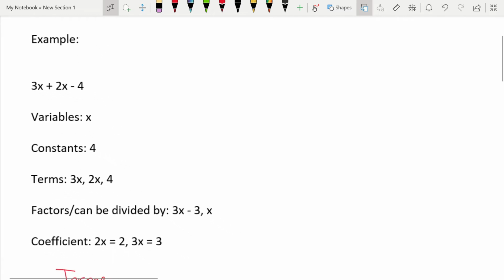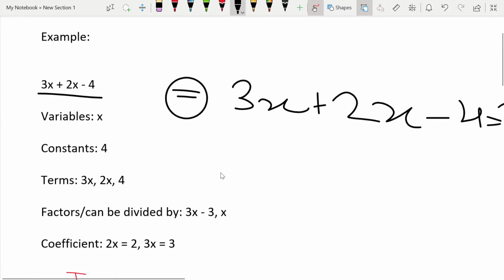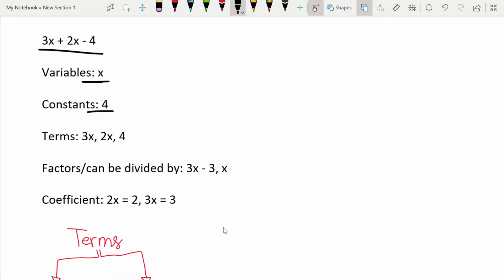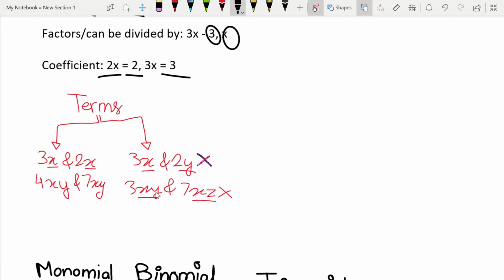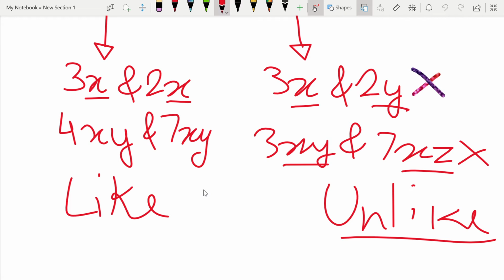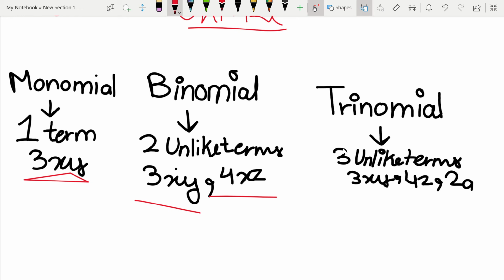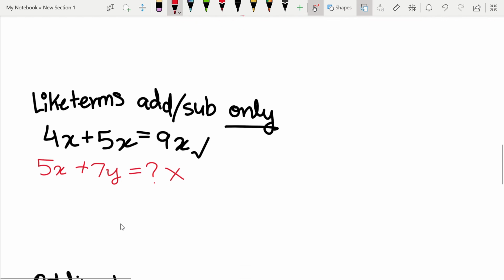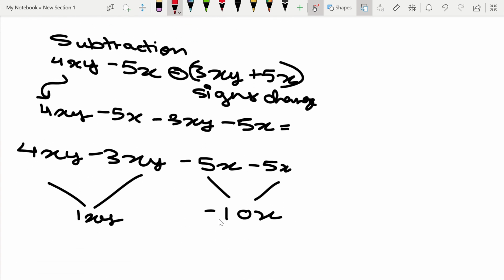NCERT Class 7 Maths Chapter 12: Algebraic Expressions | Revision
Hello!

Example:

3x + 2x - 4

Variables: x

Constants: 4

Terms: 3x, 2x, 4

Factors/can be divided by: 3x - 3, x

Coefficient: 2x = 2, 3x = 3